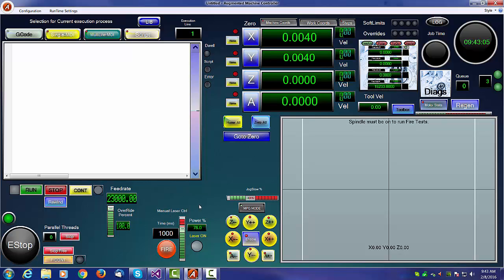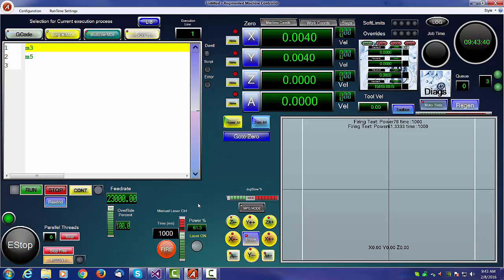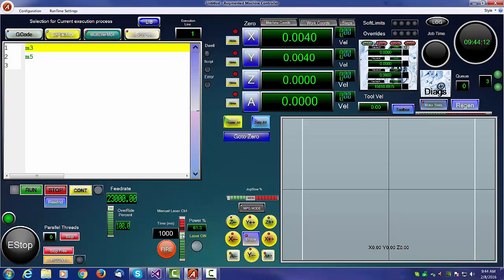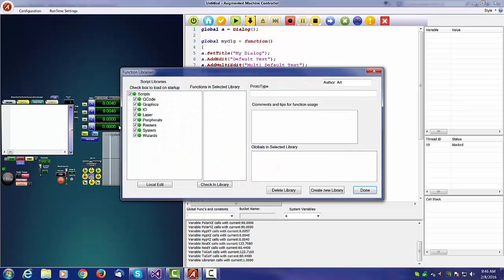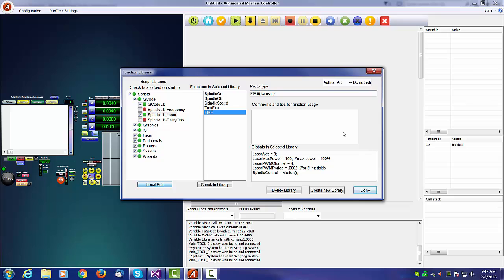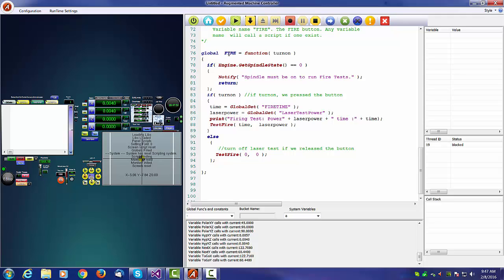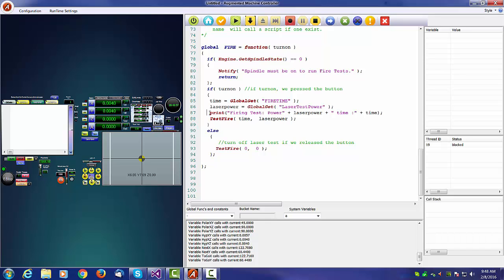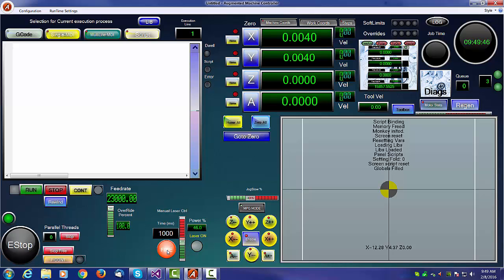PWMScripting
Variable scripting , PWM tests